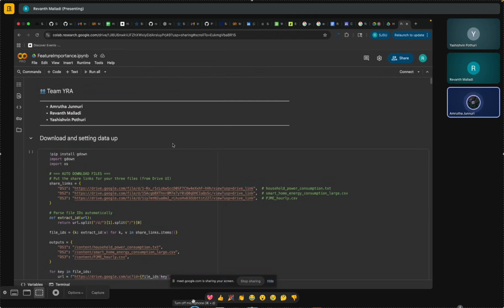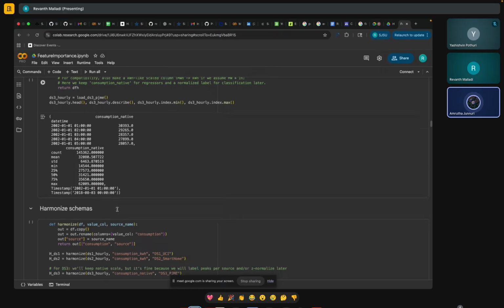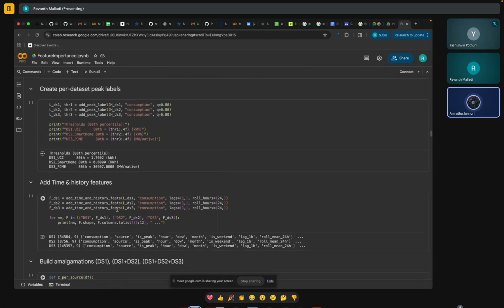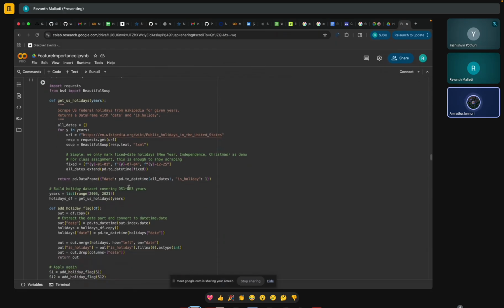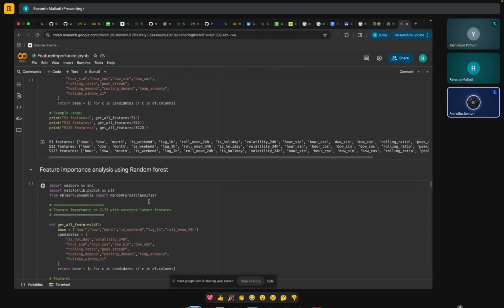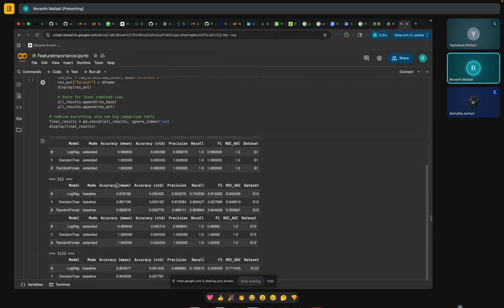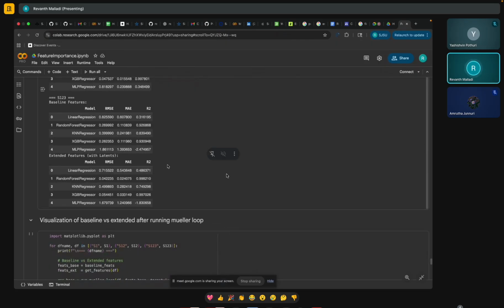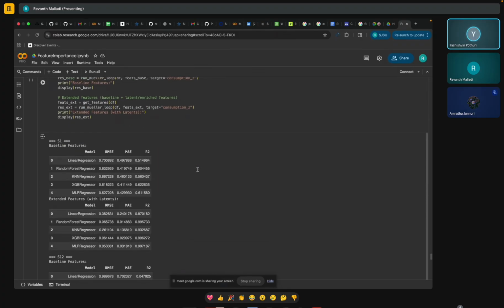Feature Importance and Amalgamation Experiment -- Regression, MLP and Latent Manifolds